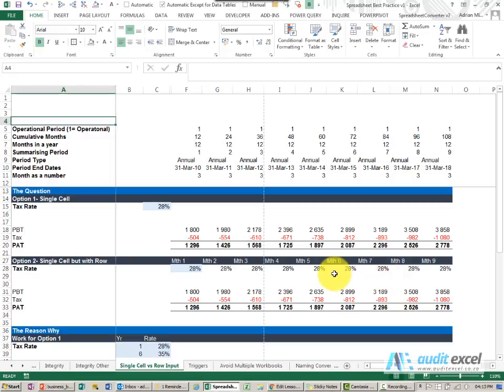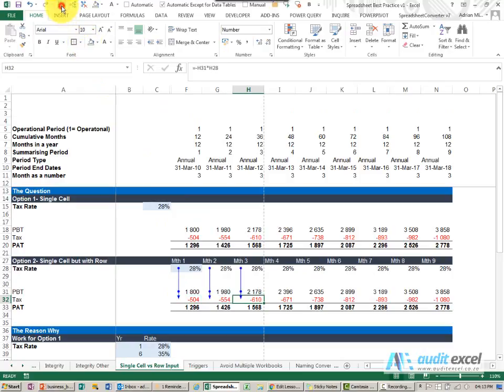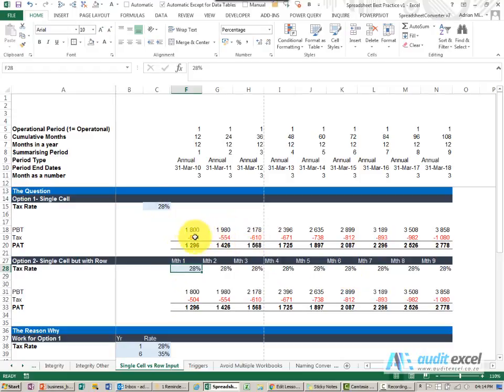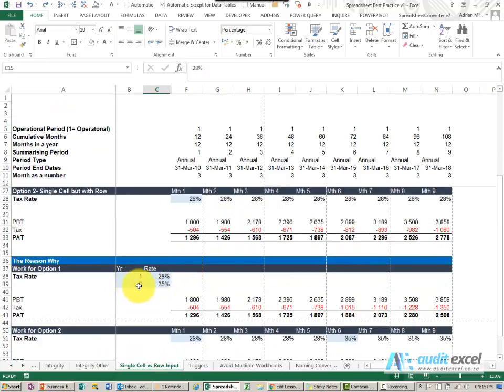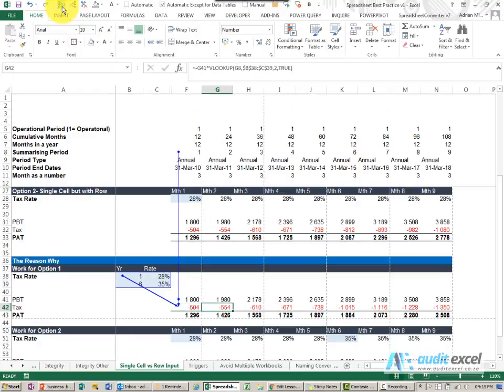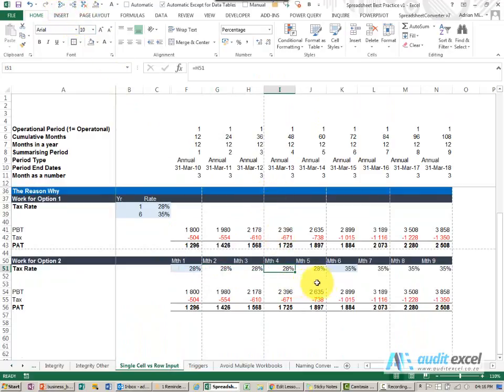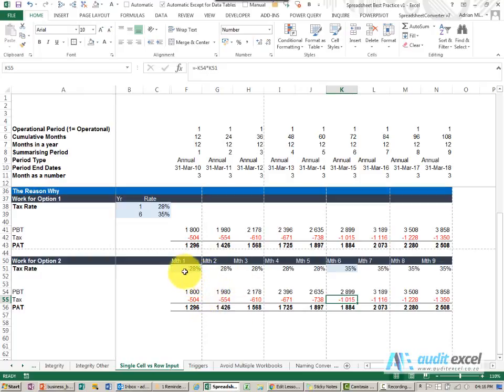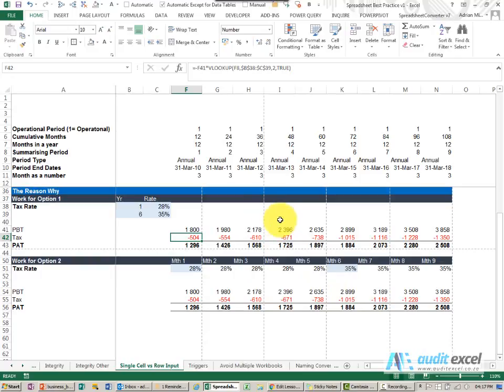Single input vs Row of Inputs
A theoritical question for financial modelling. Which is better? A single input cell or a row of input cells.